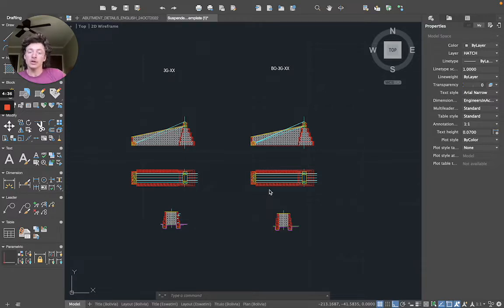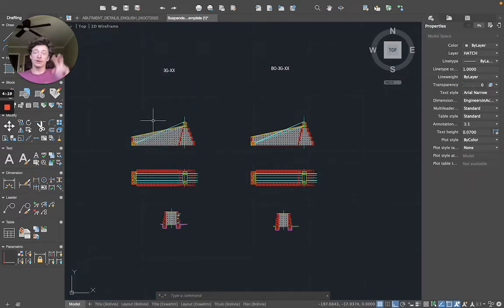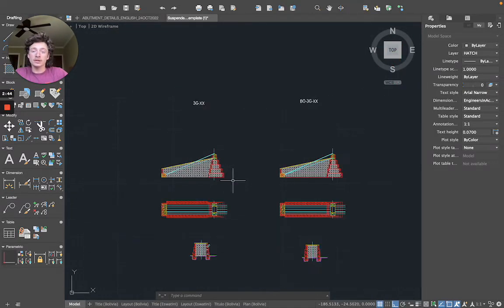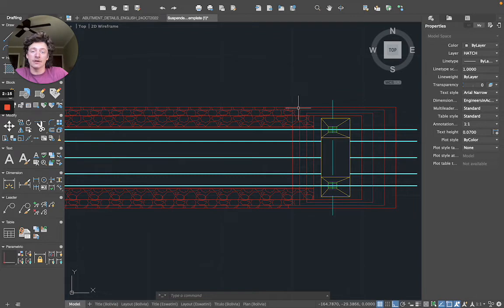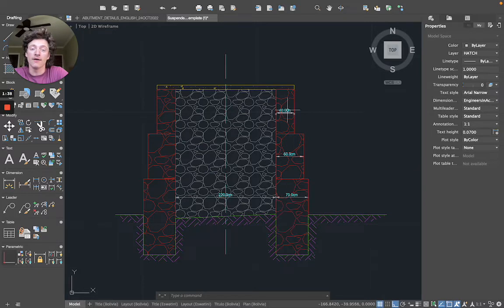BP301 - Ramp Wall Area (40/60/70)